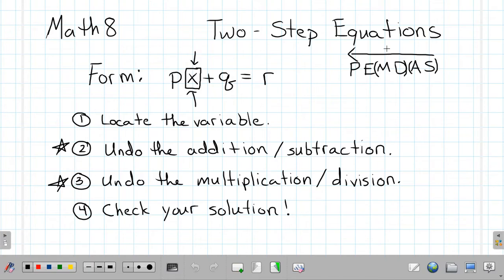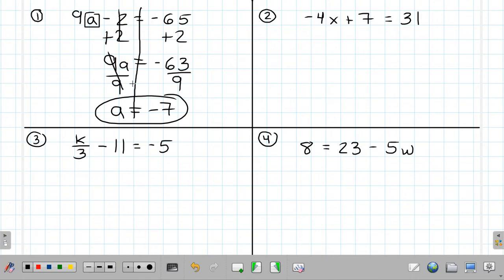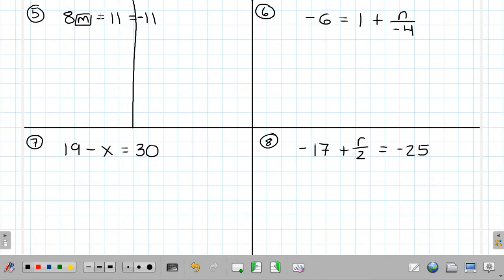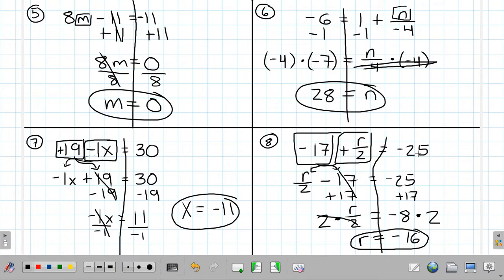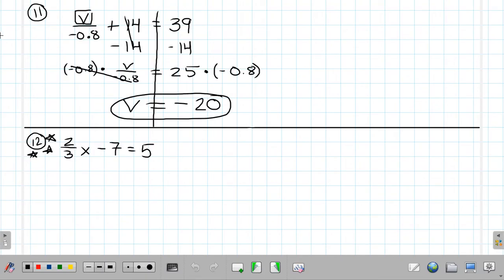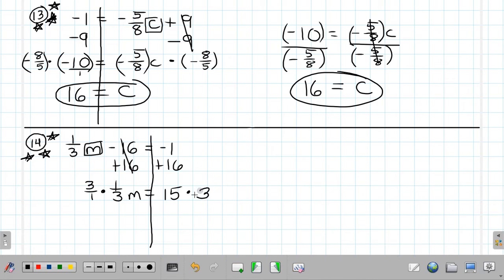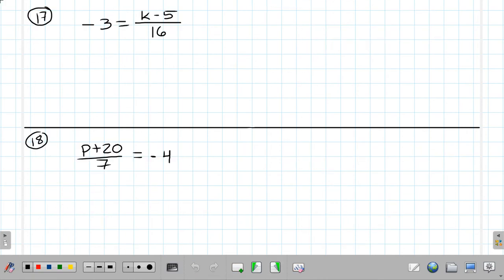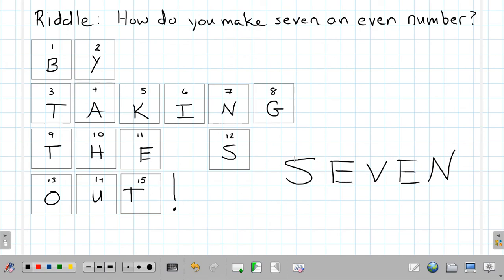Math 8: Two-Step Equations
Video describing how to solve two-step equations.